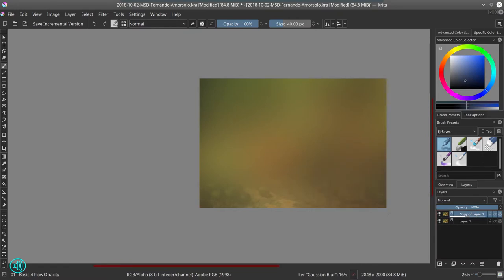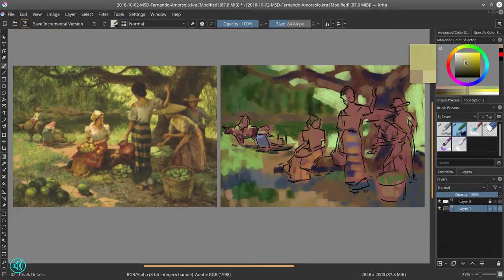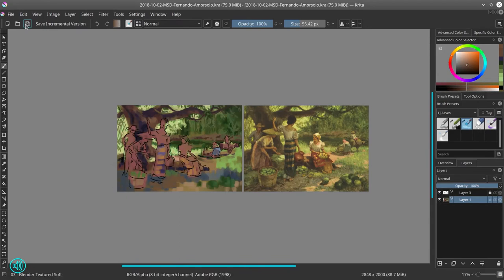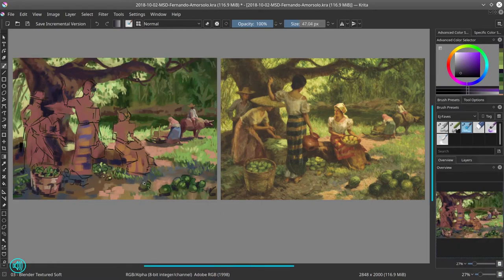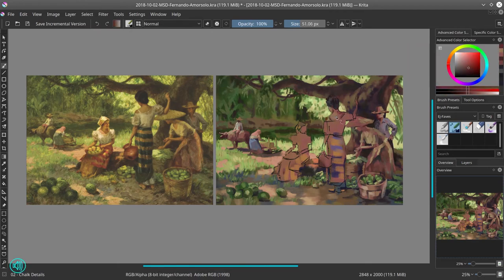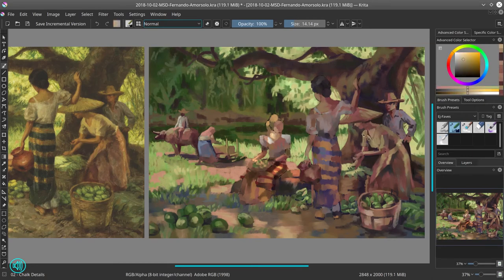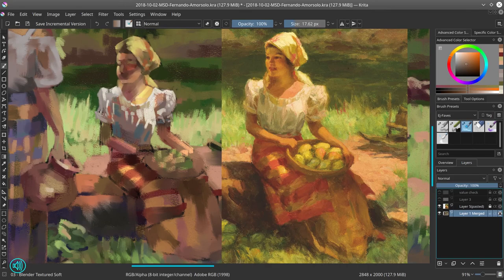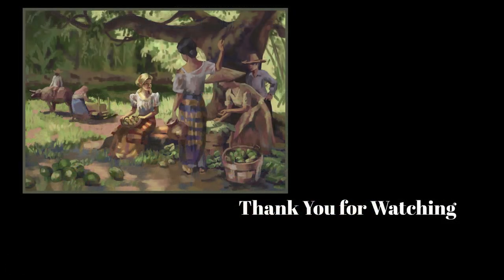Narrated Timelapse - Fernando Amorsolo "Fruit Pickers Harvesting Under The Mango Tree" Master Study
This is my study of one of Fernando Amorsolo's iconic painting, the "Fruit Pickers Harvesting Under the Mango Tree," or colloquially known as "Mango Pickers." Fernando Amorsolo isn't well known around the world, but he is very famous in the Philippines. I'm not sure at what point in my life I first ran into Fernando Amorsolo, but I remember running into his work as an adult and instantly I recognized his work. His paintings are easily recognizable.

For this particular master study, I really wanted to focus on "eyeballing" and "estimating" the colors of the original painting. I wasn't very successful in my study. The original copy that I studied had a yellow, almost sepia tone to it. I tried recreating the warmth of the original, but I didn't quite get there. Nonetheless, I had a great time with the exercise.

Edit Note; In the video I talked about the Romantics and Albert Beirstadt. I was wrong in mentioning this particular genre. Fernando Amorsolo actually reminds me of Realist painters like Gustave Courbet, especially in his treatment of the everyday folk of rural Filipinos in the 1950's.

Happy Valentine's Day everyone!

Artist mentioned in the video; Anthony Jones, Fernando Amorsolo, Albert Bierstadt, Norman Rockwell, Anthony Van Dyk